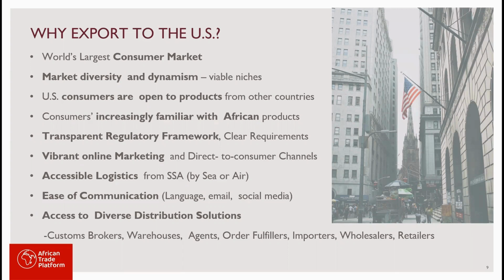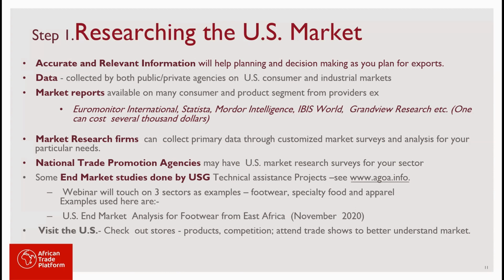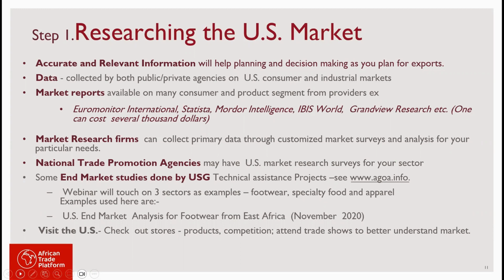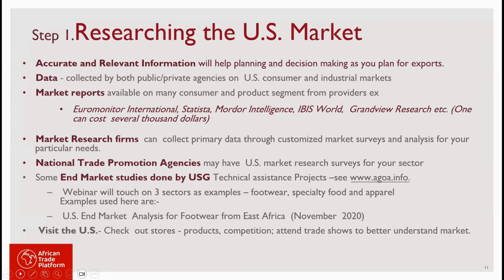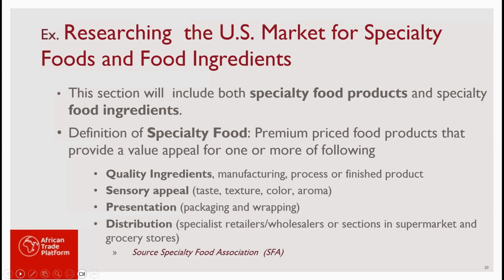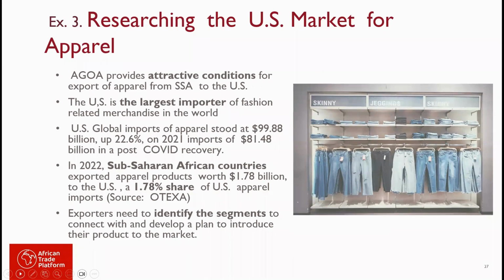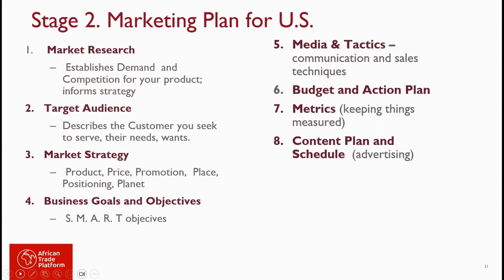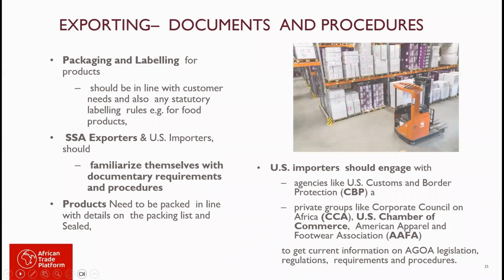Pathways to U.S. markets for African Exporters under AGOA and GSP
Mary Waithaka: Introducing pathways to the U.S. Market offered to Sub-Saharan African exporters through the African Growth and Opportunity Act (AGOA) and Generalized System of Preferences (GSP).